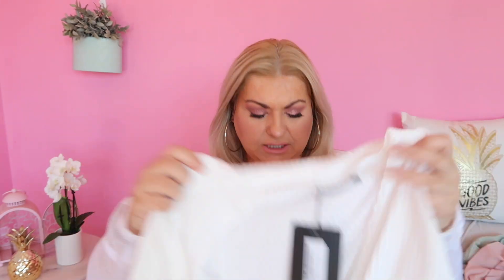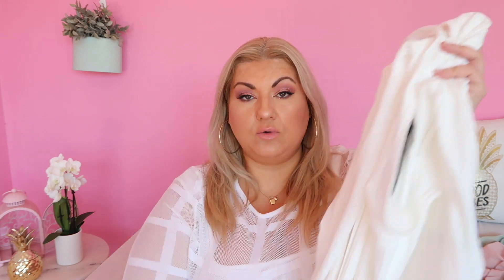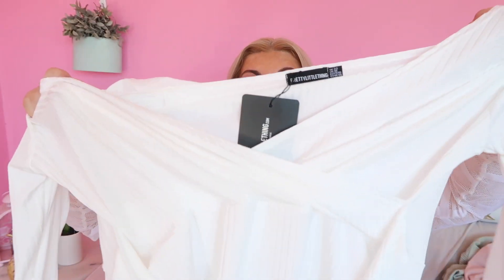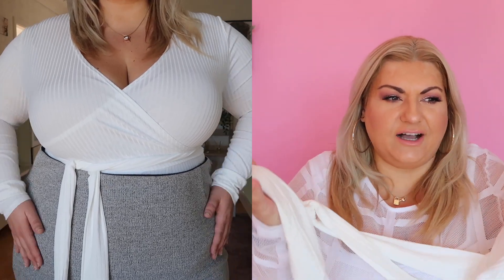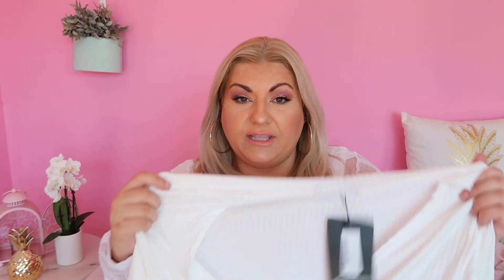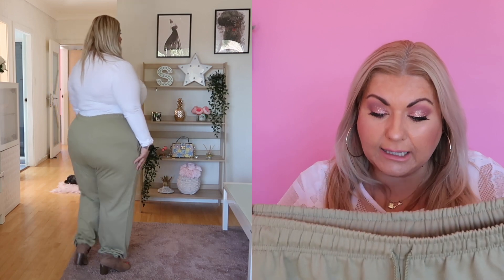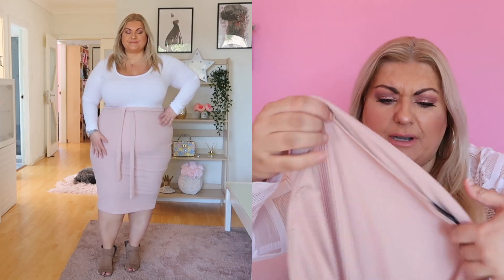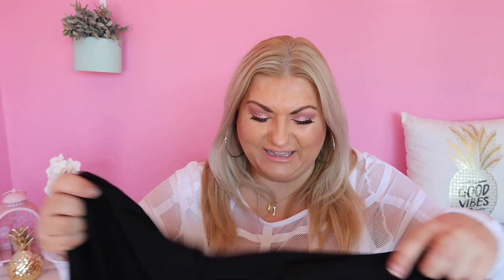Pretty Little Thing Haul & Try On | Plus Size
I hope you enjoyed the video! Much love to all xx
LINKS:
Plus Black Jersey V Neck Long Sleeve Midi Dress

Plus Dusty Pink Soft Rib Midi Skirt

Plus Cream Ribbed Tie Waist Bodysuit (cream appears to be sold out)
In black
In blue

Plus Sage Green Thick Rib Popper Detail Long Sleeve Midi Dress

PRETTYLITTLETHING Plus Sage Green Drawstring Track Pants (appear to be sold out)
Similar: